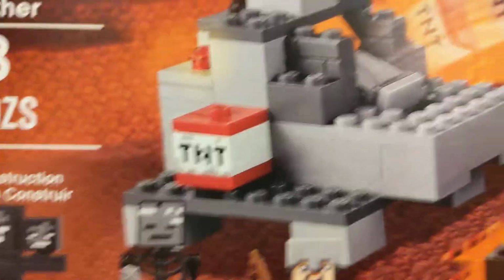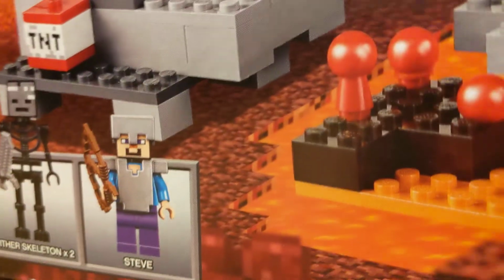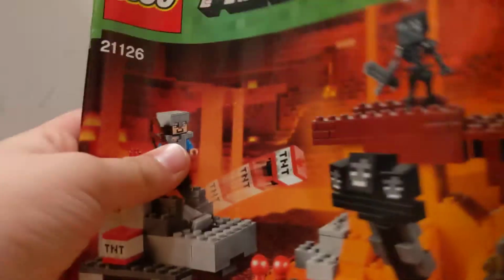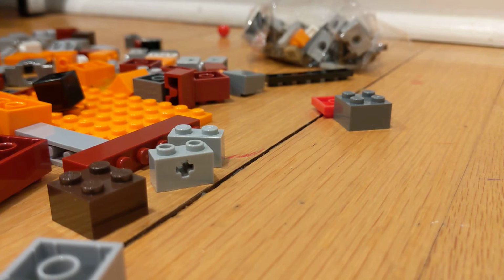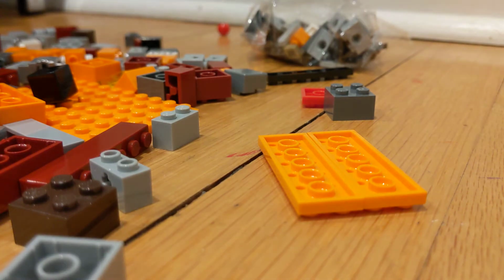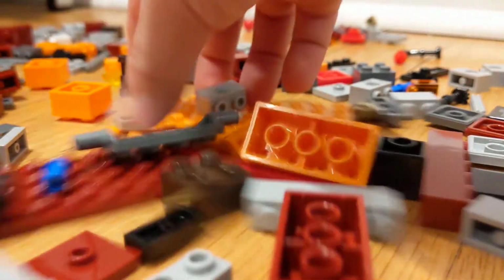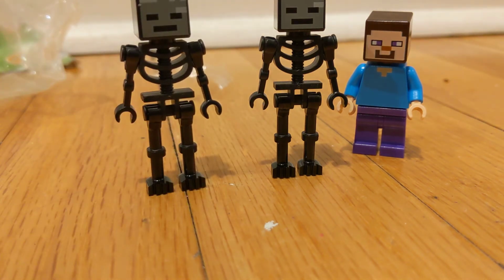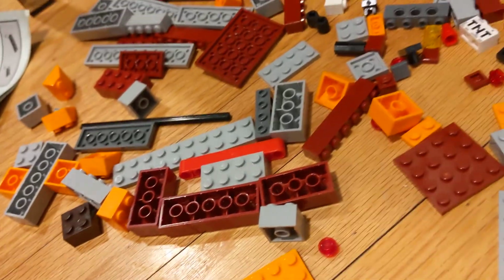Ethan showing the Lego Minecraft Legos from the Wither